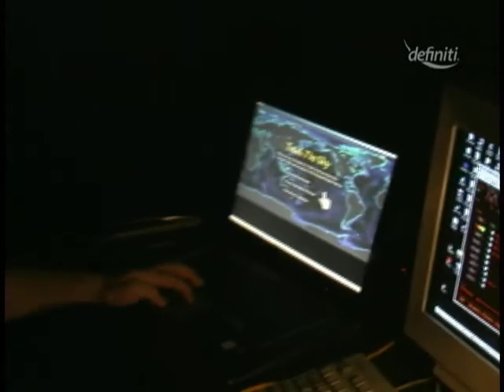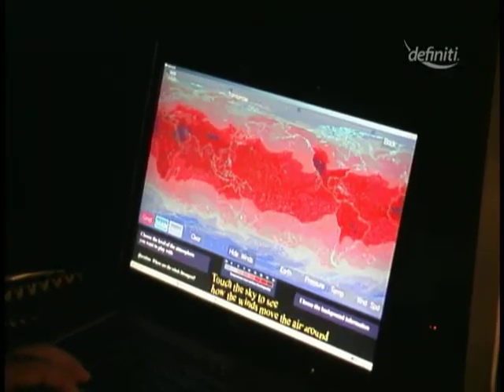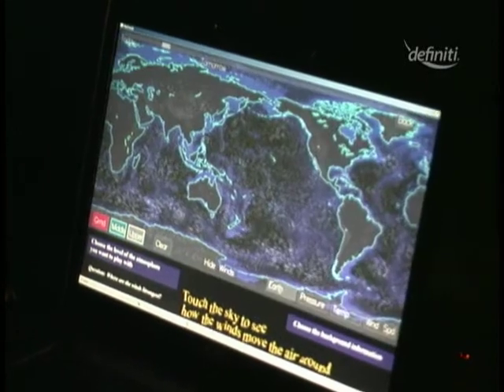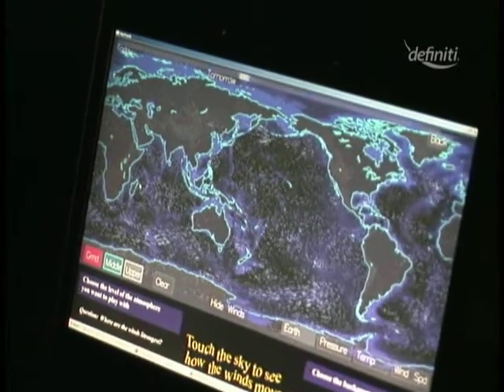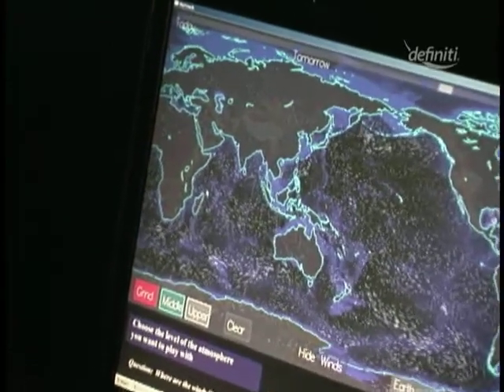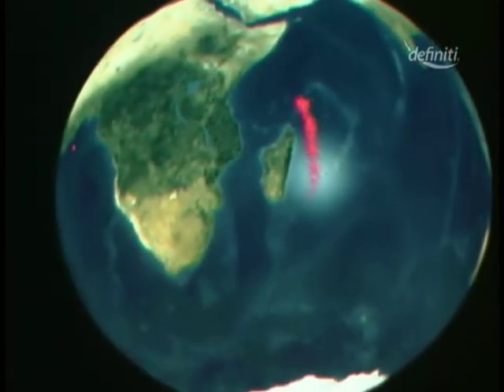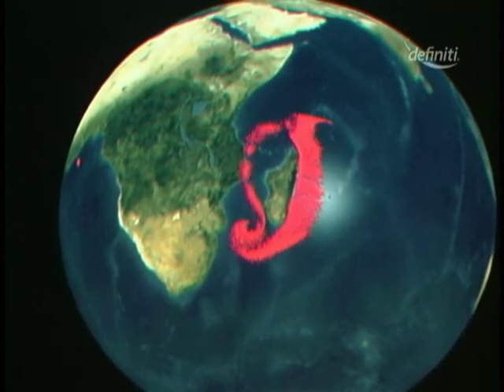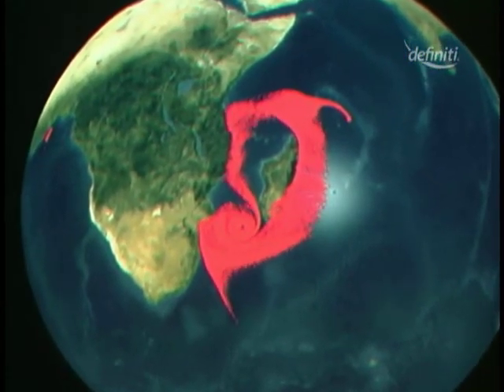Sky Touch Forecast Prototype Definiti Demo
Sky-Skan Research Scientist Mike Sperry demonstrates Sky Touch Forecast in a Definiti theater setting. In this configuration, a laptop hosts the interactive map where Mike drops in dye to watch how the wind patterns flow over the globe. We see the results in real-time right on the dome screen.

Sky-Skan and the University of New Hampshire have collaborated to create Sky Touch Forecast, a kiosk and plug-in for Definiti theaters.